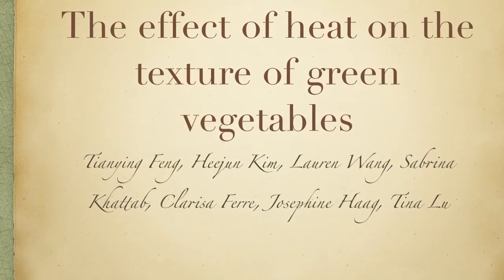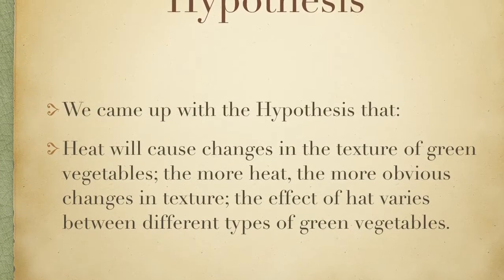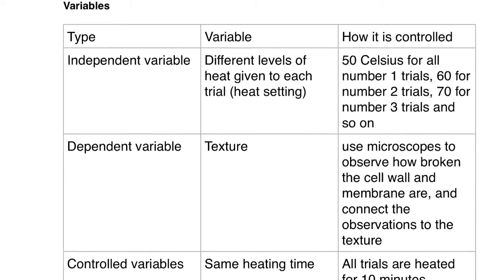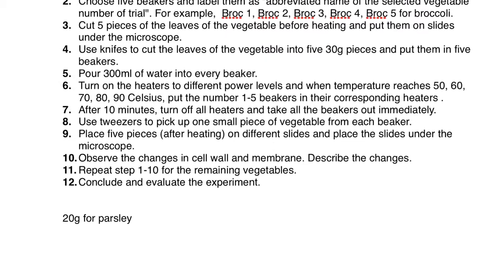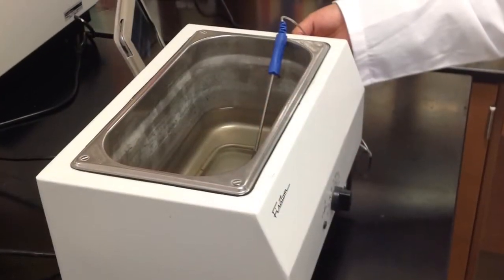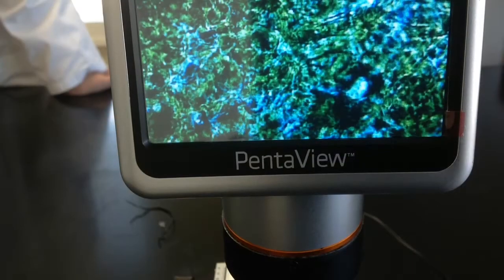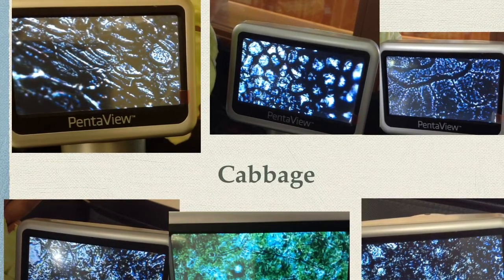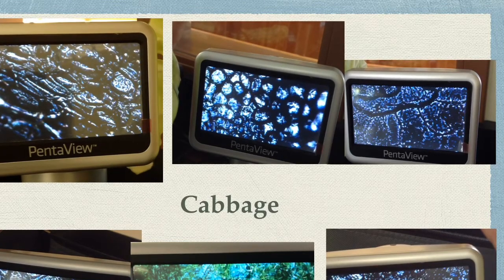effect of heat on colour and texture of green vegetables